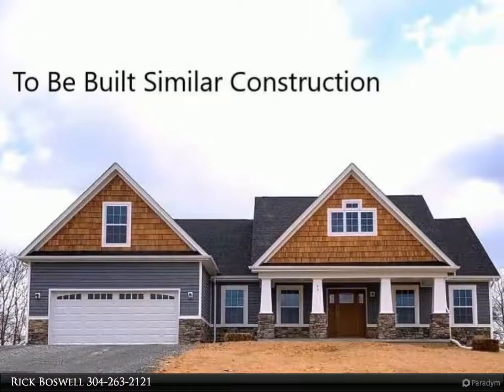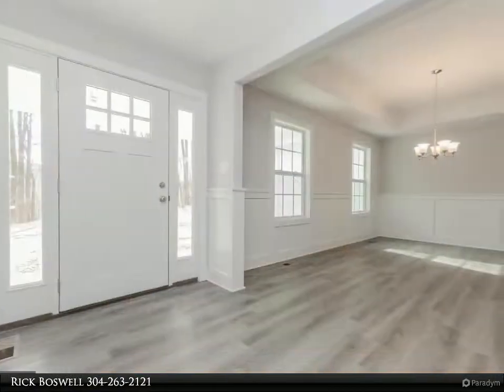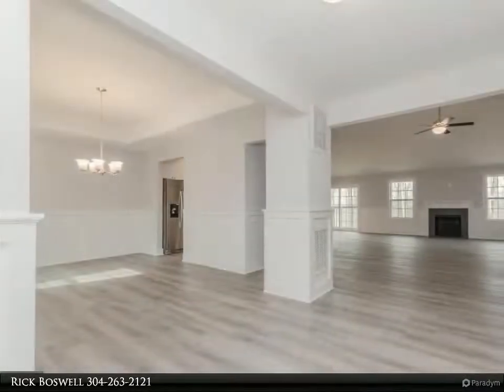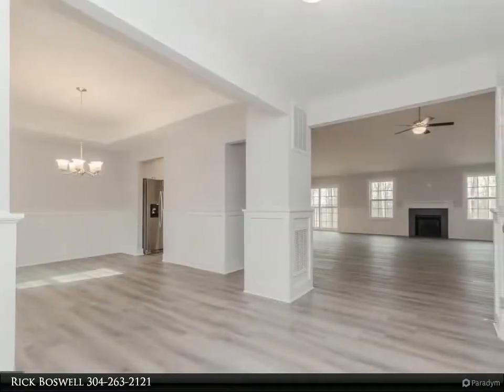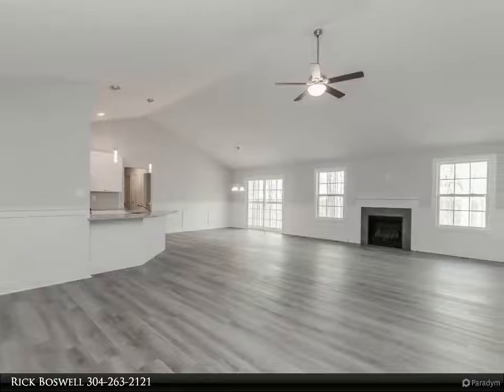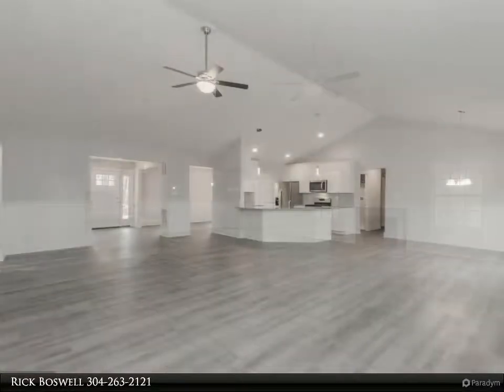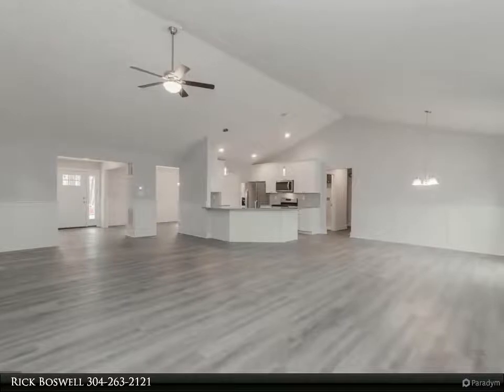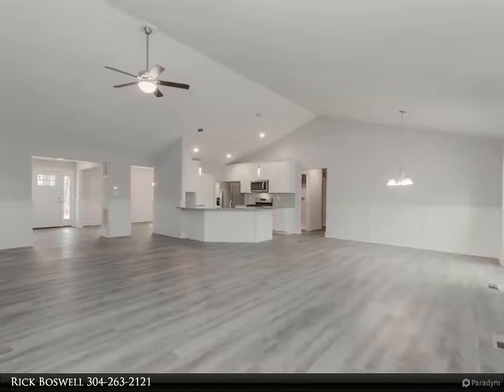MULTNOMAH LANE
Builder is offering up to $10,000 in closing cost assistance and a rate lock with preferred lender for up to 270 days! Here it is! 3 acre wood lot in Lake Forest Estates! Well established community that offers the perfect amenities for residents and your guests. Exclusivity for you and the community members sharing the 10 acre lake, pond, pavilion with picnic area basketball court, fishing dock, , views of the Shenandoah Valley, access to the Appalachian Trail and so much more. Your home will fit perfectly and will include the following: 4 bed 3.5 bath ranch style home. Quality construction nicely upgraded with stainless steel kitchen appliance package, granite, lp gas fireplace, luxury vinyl plank flooring, upgraded cabinets, vaulted ceilings & more. Full unfinished basement. Close to amenities. Builder has tastefully selected all the finishes for you. Front Load garage. Pictures are of similar finishes. Projecting completion April 2023.

3 full bath, 1 half bath

Rick Boswell
CENTURY 21 Sterling Realty